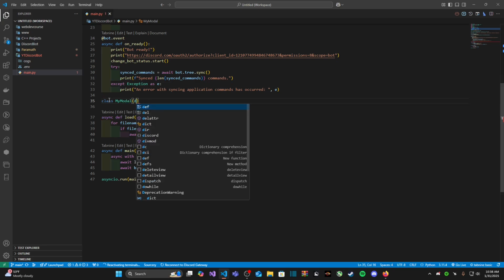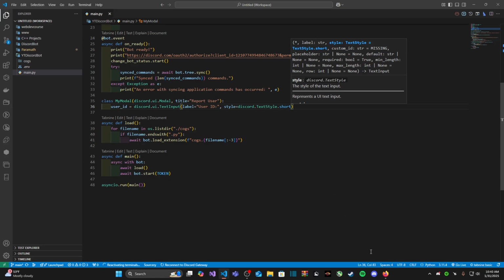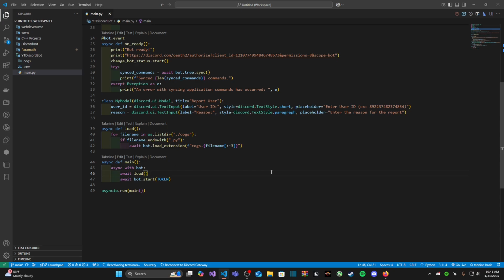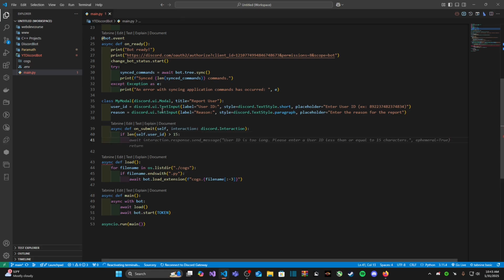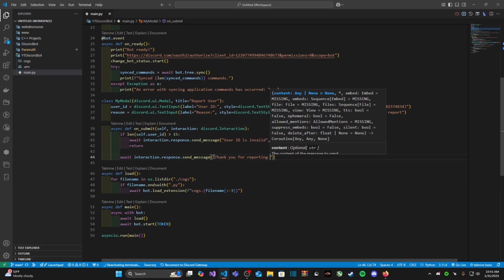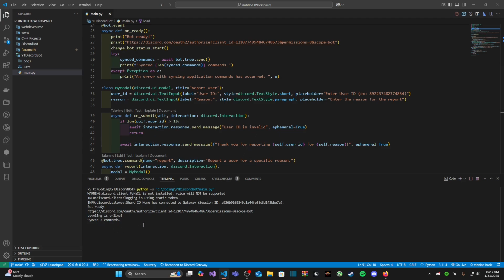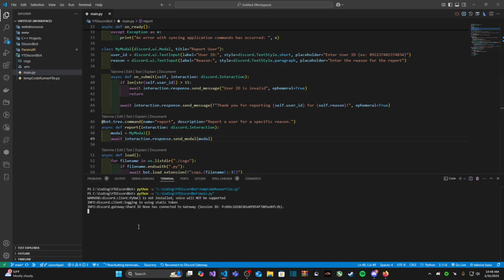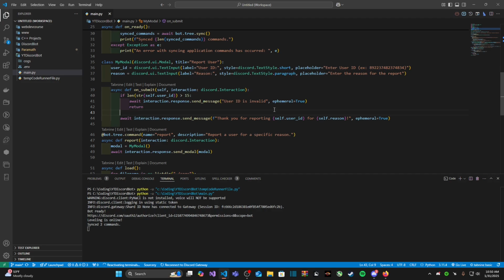Building a Discord Bot in Python (2024-25) Episode Fourteen: Modals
Blossom - Korozo
Forward - Kozoro
Girl of the Sky - Kozoro
Illusion - Korozo
Skyline - Kozoro